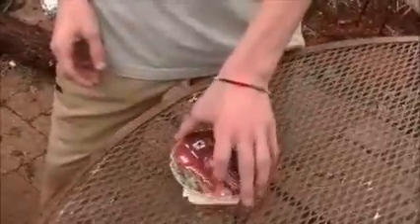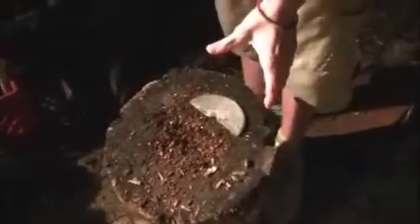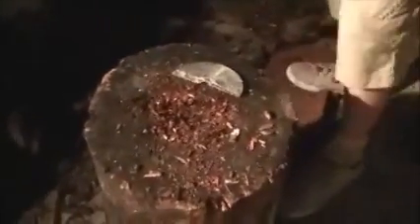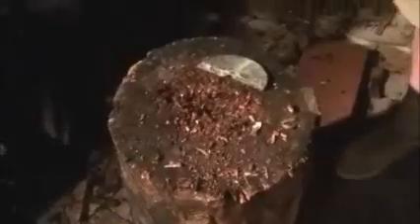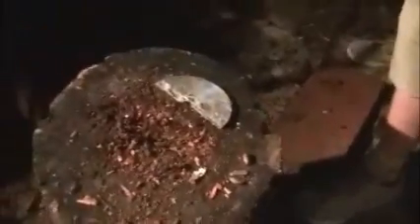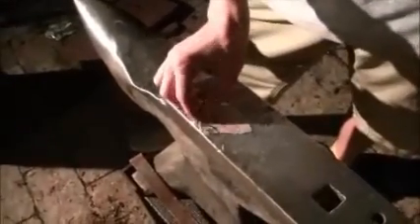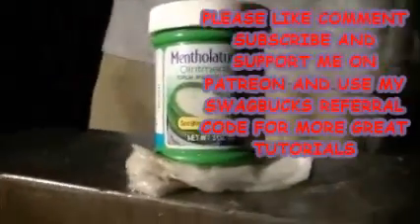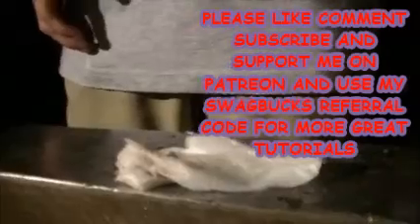How To Repair Any CD or Game Disc Once Cracked Or Broken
this is how to repair any compact disc or disc based video game once it has been broken or corrupted.